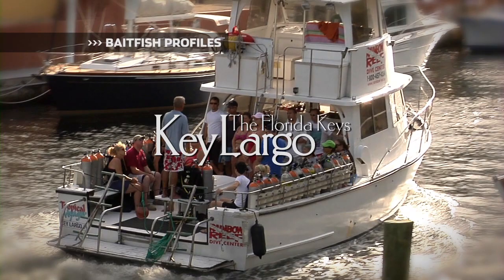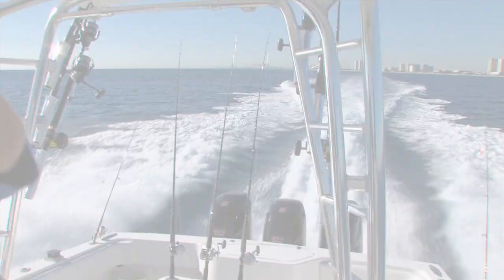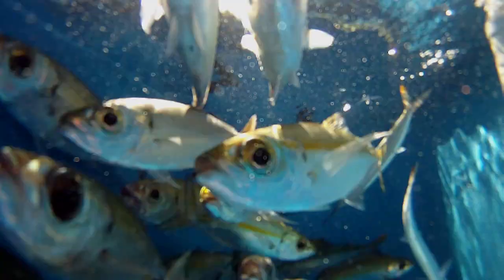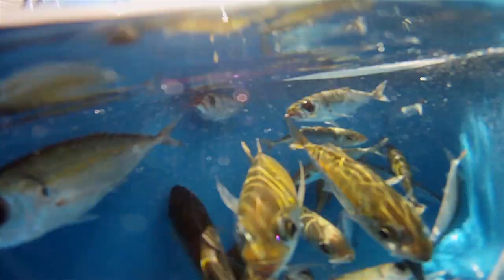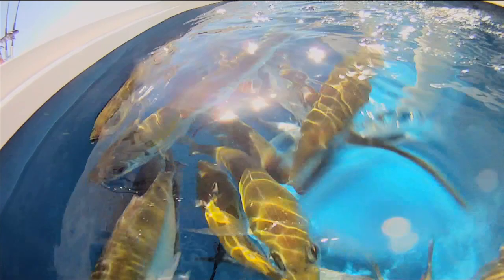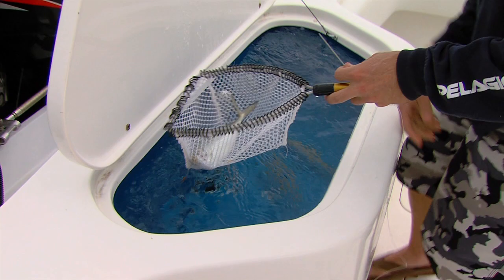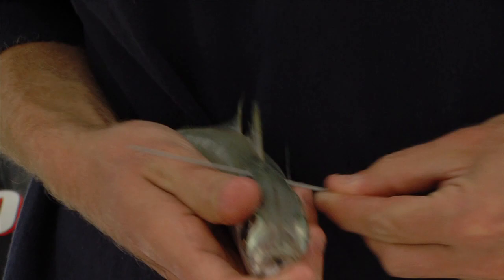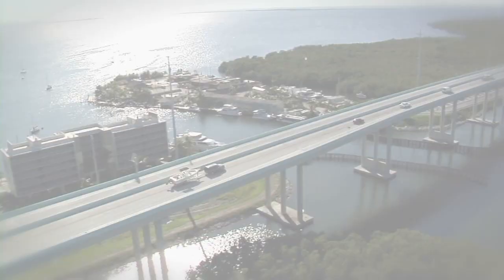Catch & Keep Live Bait - Florida Sport Fishing TV - Winning Tips & Tricks Pilchards Goggle Eyes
Stack the fish-catching odds in your favor for a successful day offshore by catching and keeping your own live bait, including pilchards and goggle eye. We show you how.

▼ FSF TV Crew:
• Creator/Host: Capt. Mike Genoun → @FloridaSportFishingTV
• Co-Host: Capt. Carlos Rodriguez → @MareaGear
• Producer/Videographer: Micah Simoneaux → @MicahInTheWild
• Aerial/underwater Footage: Capt. Matt Arnholt → @CaptMattArnholt